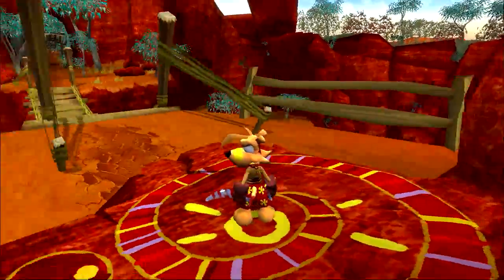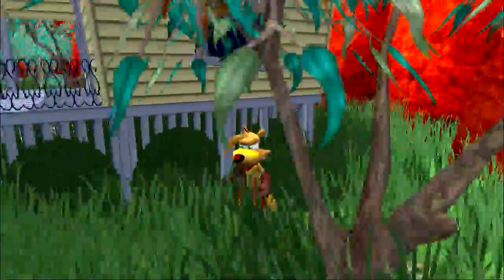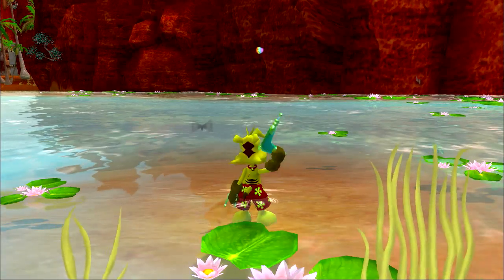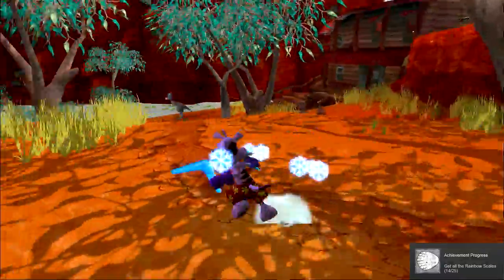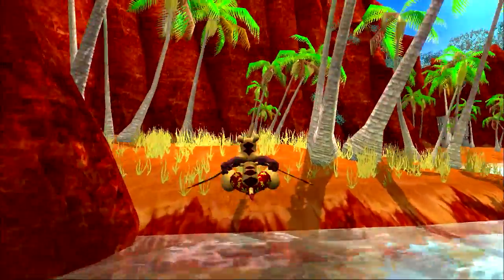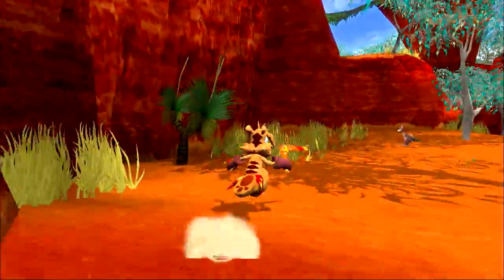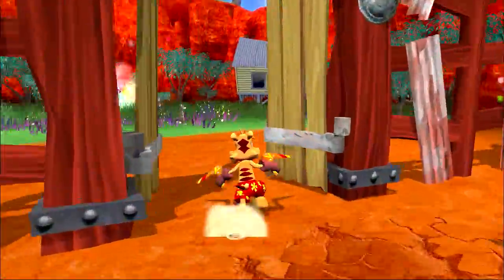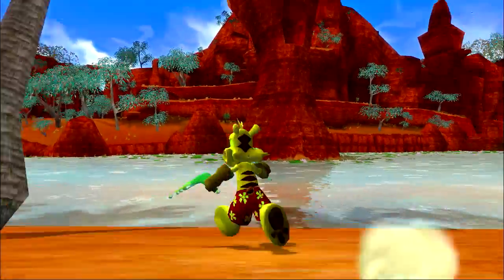Ty the Tasmanian Tiger - Part 19: Rainbow Scale Hunter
Let's sit back, search for some scales, and talk about Australian fauna!